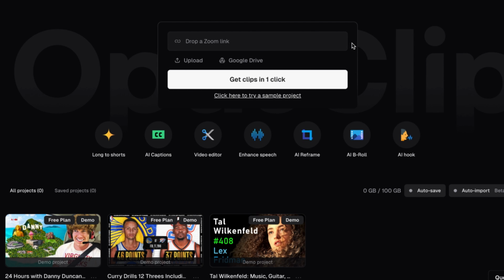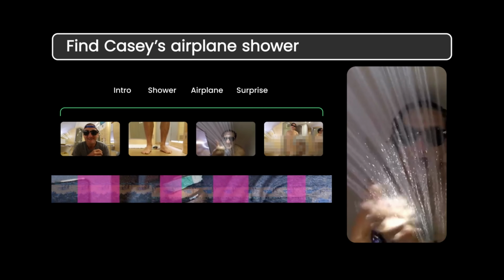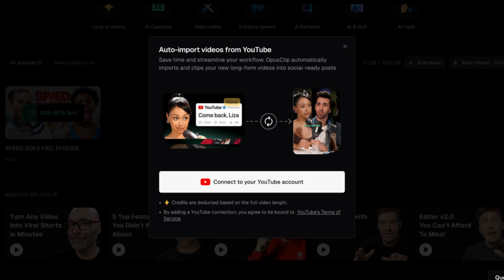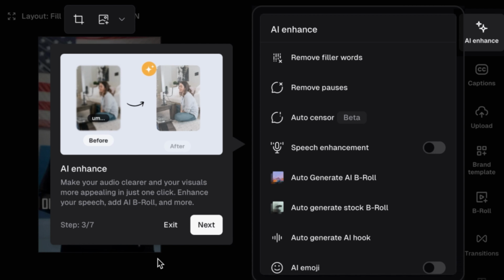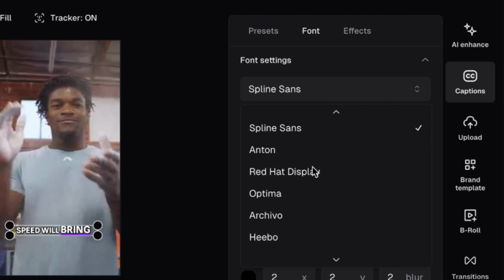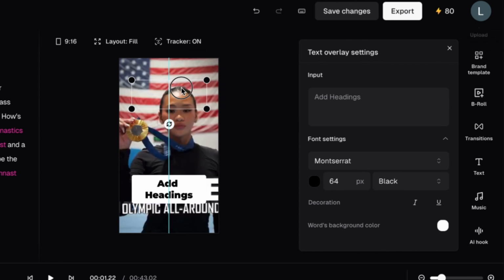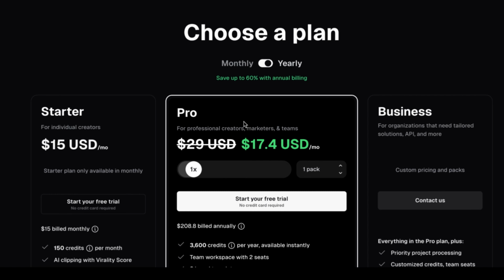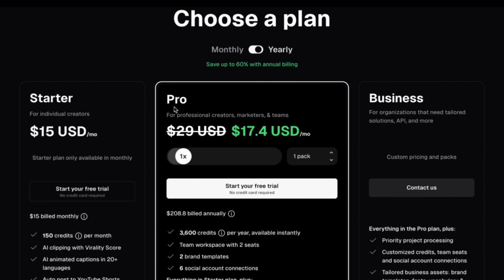How to Use Opus Clip (Beginner AI Video Editing Tutorial)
In this beginner-friendly tutorial, I show you how to use Opus Clip to turn long videos into high-performing Shorts, Reels, and TikTok's using AI.

Opus Clip is an AI video editing tool designed for creators, podcasters, clippers and agencies who want to repurpose long-form content without manual editing. In this video, you’ll learn how to upload videos, generate clips automatically, edit captions, add AI b-roll, enhance audio, and schedule content across social platforms.

If you’re still using traditional editing tools like CapCut or Premiere for short-form content, this workflow can save you hours.

⏱️ What you’ll learn:
– How Opus Clip works
– How to generate AI clips from long videos
– Editing clips with text-based AI
– Custom captions, layouts, and templates
– Adding AI b-roll, voiceovers, and music
– Exporting and scheduling content

This Opus Clip tutorial is perfect for beginners looking to streamline their content creation process using AI video editing tools.

0:00 - Intro to Opus Clips for Short-Form Content
0:21 - Uploading and Selecting Video Source
0:42 - Choosing Clip Models and Settings
1:48 - Setting Captions and Aspect Ratios
2:24 - Auto Importing from YouTube and Processing Clips
3:04 - Reviewing and Selecting Viral Clips
3:46 - Editing Clips and Using AI Tools
4:35 - Enhancing Audio and Removing Filler Content
5:00 - Customizing Captions and Fonts
5:19 - AI Highlighting and Brand Templates
5:44 - Using AI B-Roll and Hooks
6:46 - Layout Options and Podcast Style Formatting
7:05 - Adding and Editing Background Music
7:32 - Exporting and Publishing Clips
7:50 - Tracking Analytics and Performance
8:00 - Overview of Pricing Plans and Features
8:56 - Free Trial and Final Thoughts